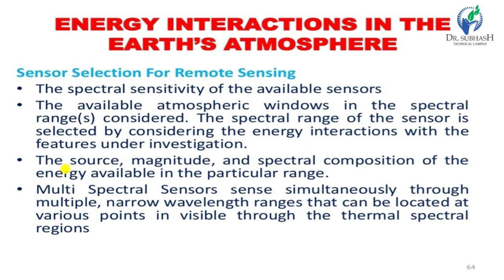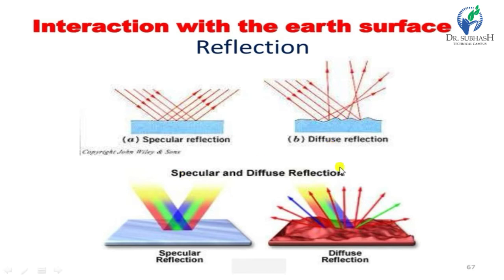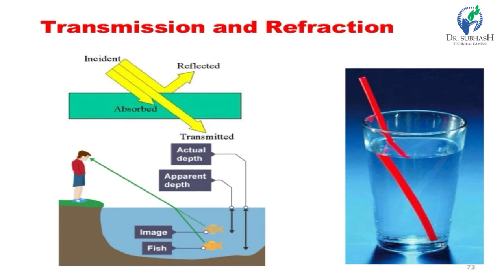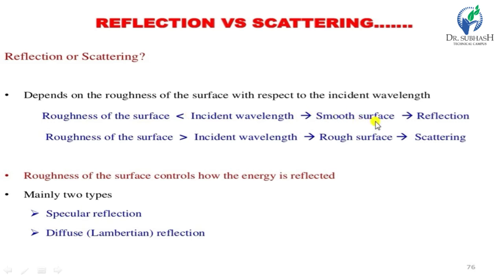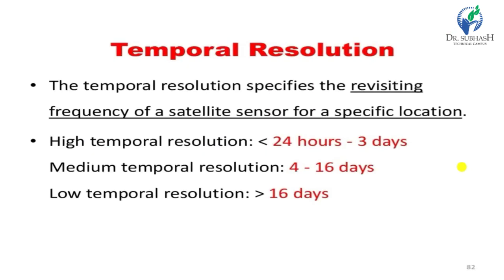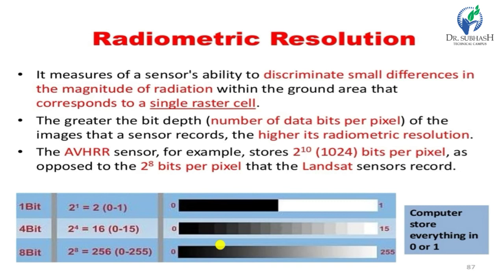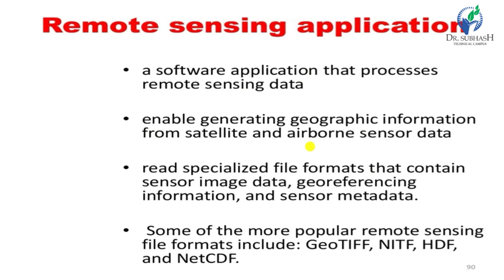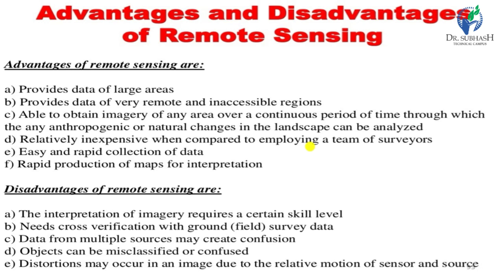fundamentals of remotesensing part 3